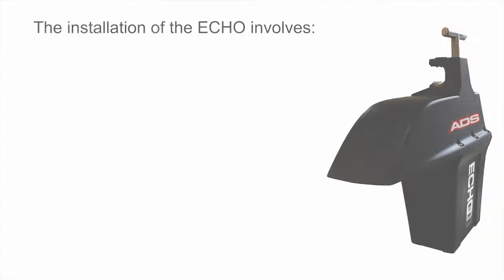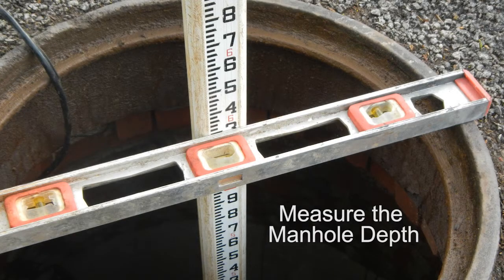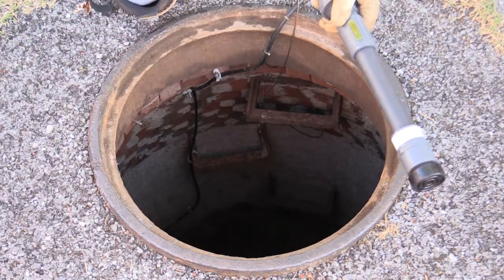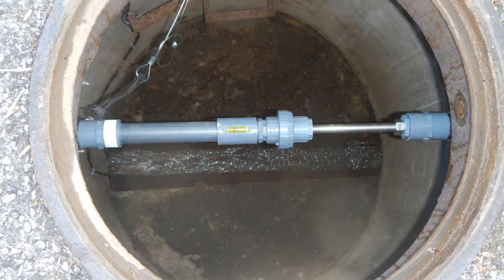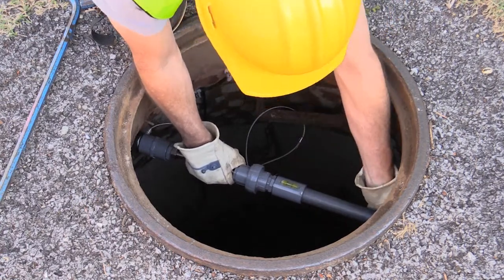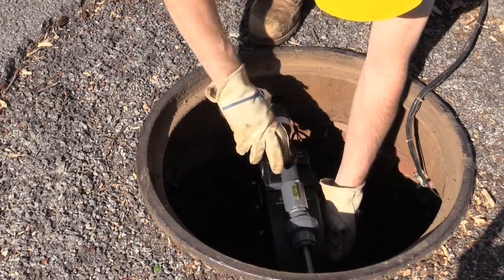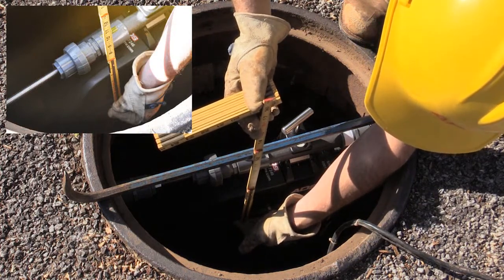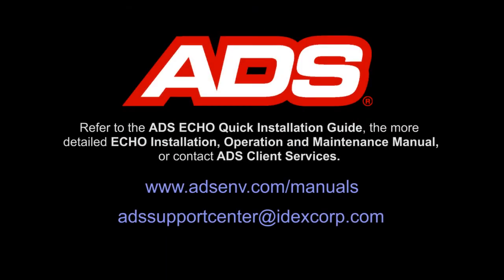How to Install the ADS ECHO Level Monitor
The ADS ECHO is a level monitoring system for use in overflow prevention. It measures flow depth in the manhole with echo ranging technology using a single, high-powered transducer housed inside a tuned parabolic reflector that reliably reads up to 20 feet (6.1 m) from the bottom of the reflector. Its pressure sensor measures depth above the ECHO up to and including above the manhole rim. This is a step-by-step video on how to install the ADS ECHO level monitor.